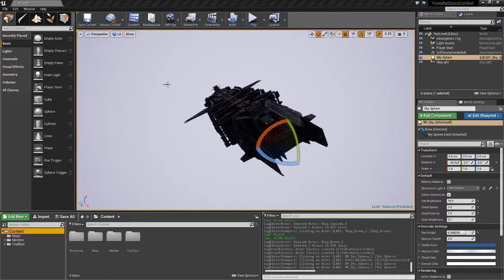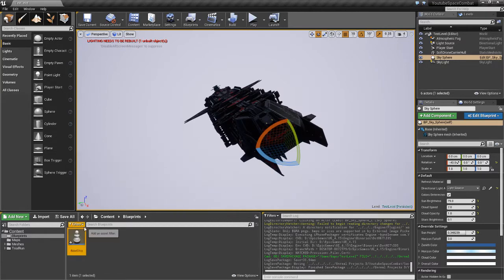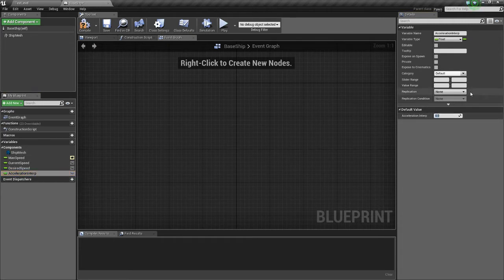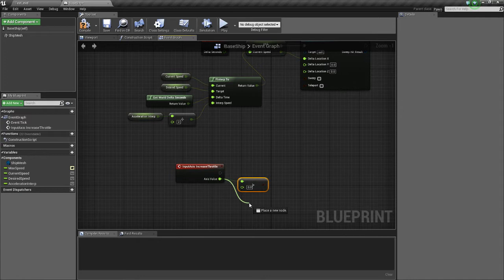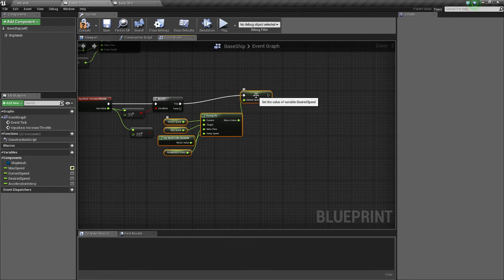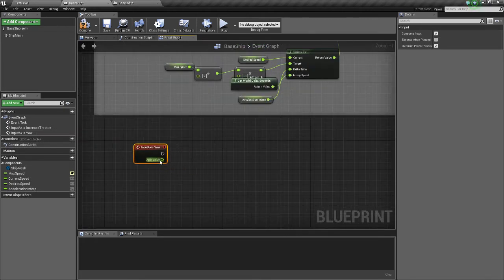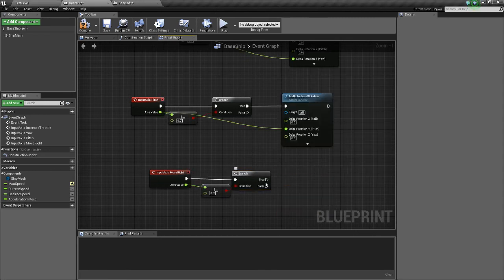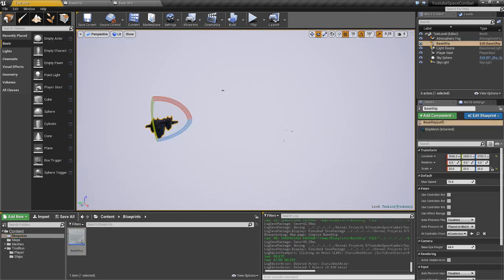Creating a Space Combat Game From Scratch Using UE4 Blueprints - Part 1